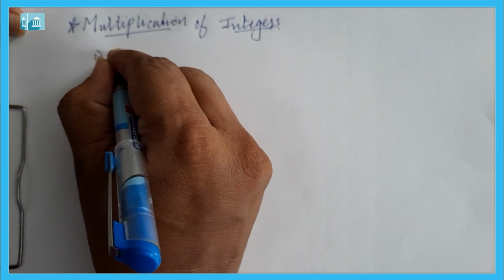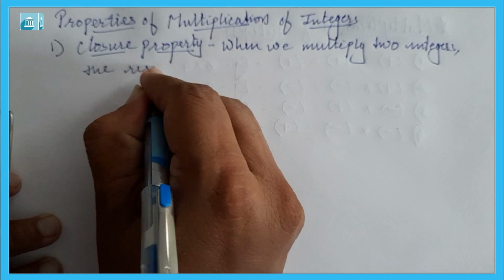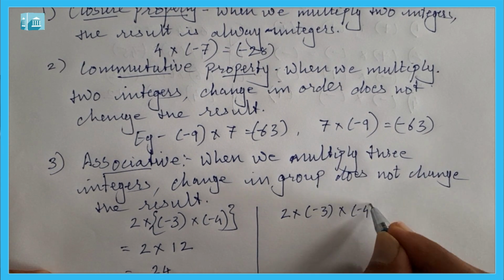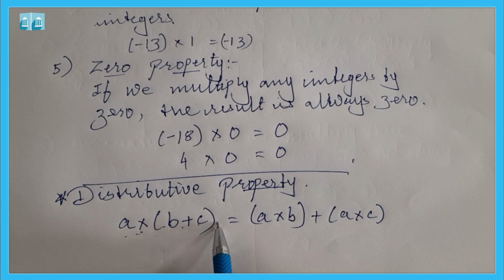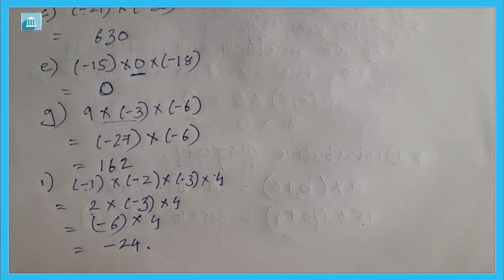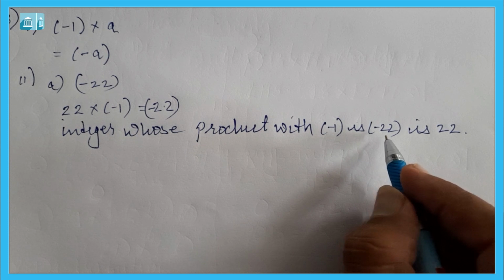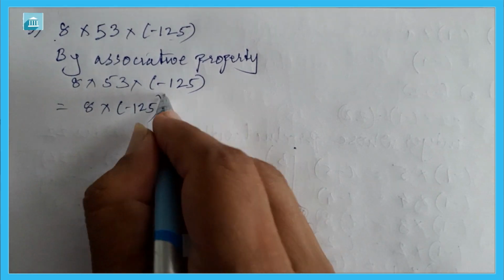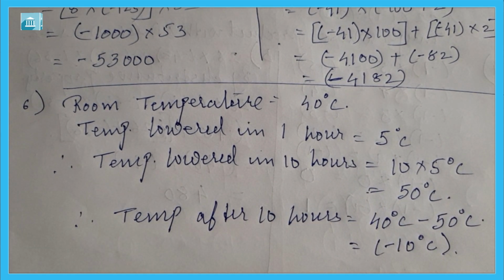Grade - 7 : Maths : Chapter 1 : Exercise 1.3